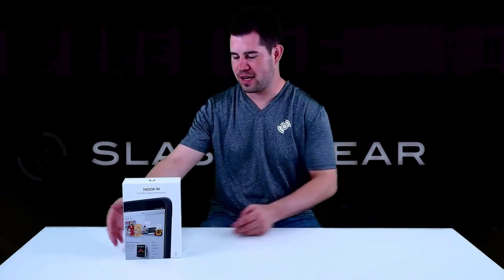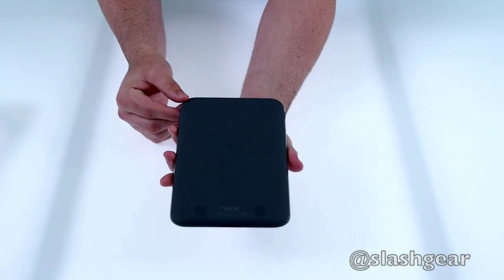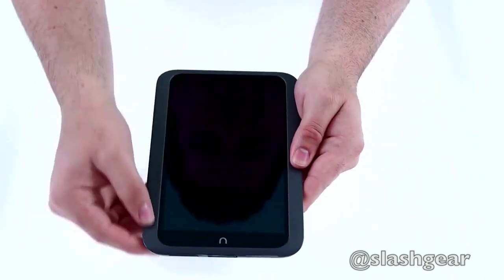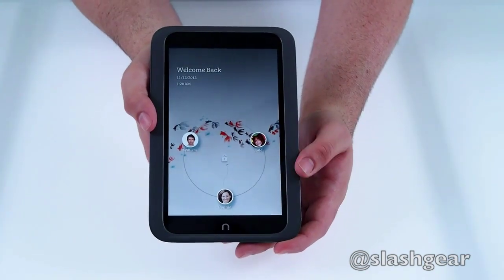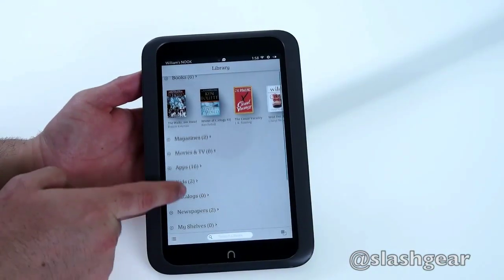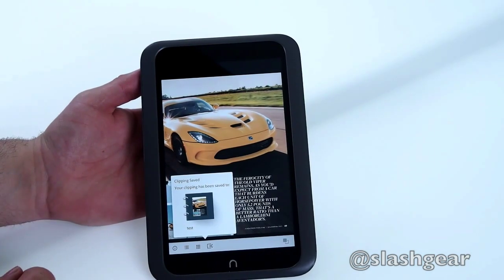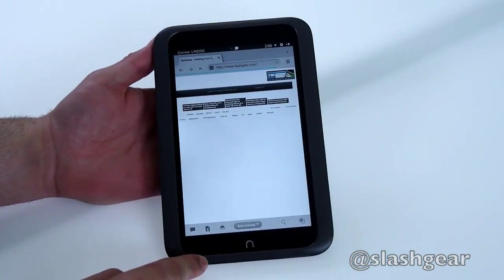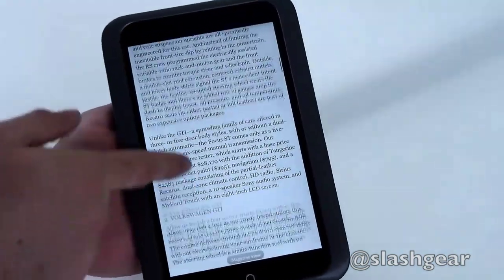BARNES&NOBLE NOOK HD unboxing and hands-on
slashgear's unboxing and hands on with the NOOK HD